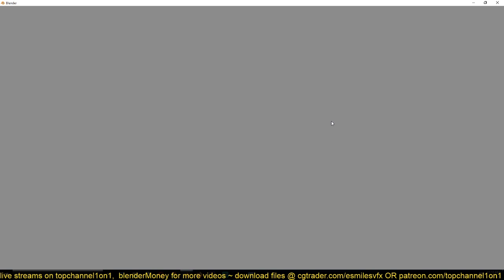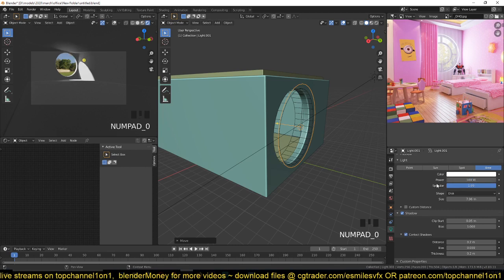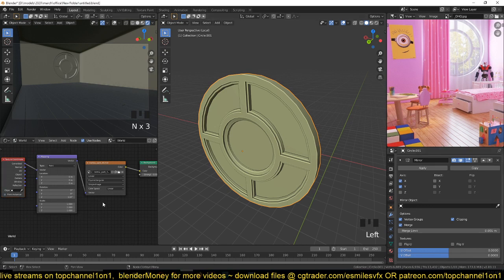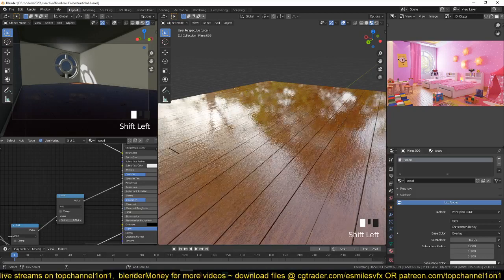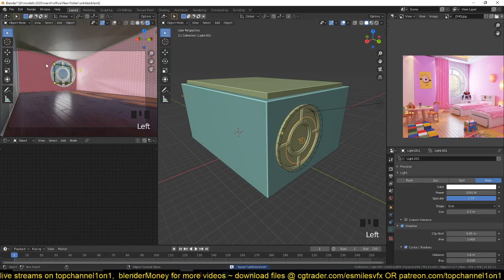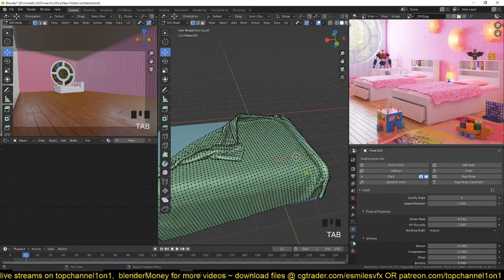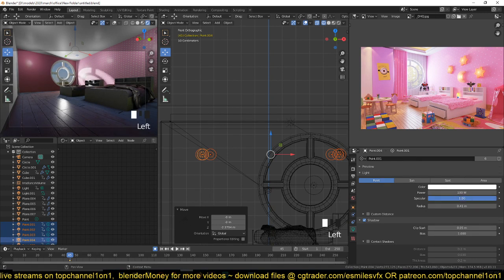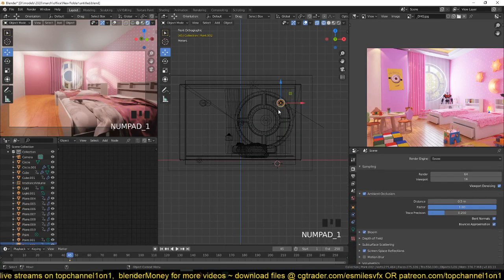Creating a cartoon kids room in blender - live stream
2 monitor setup